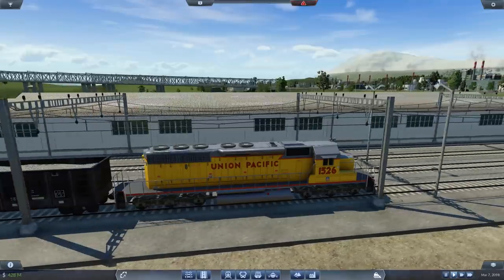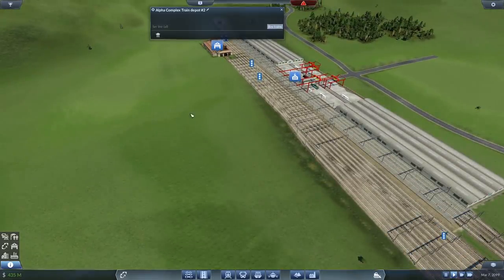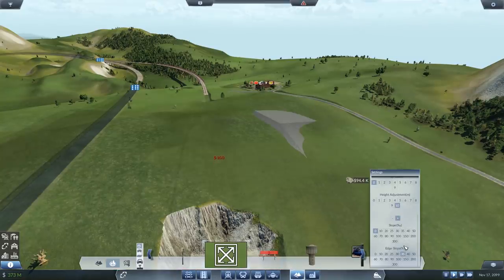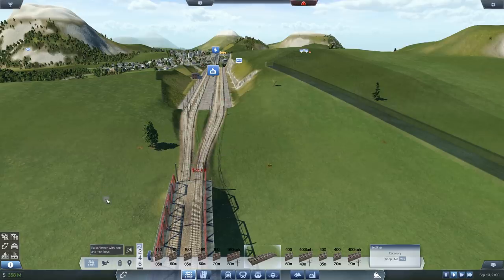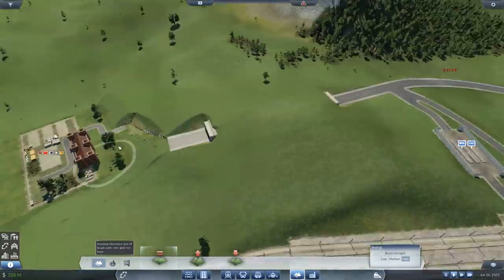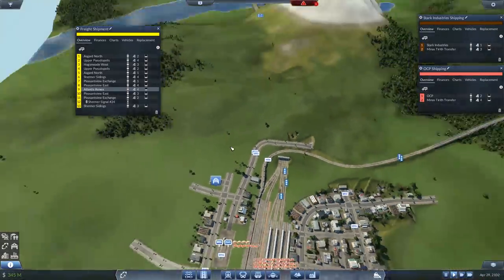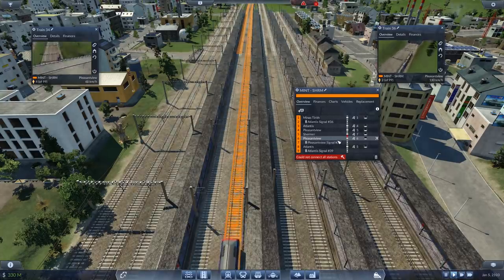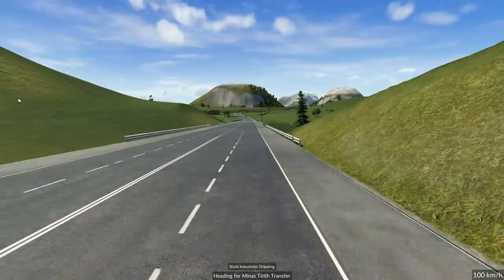Minas Tirith Roman Road Transport Fever Mainline #13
There's a significant amount of progress in today's jaunt, including a mention of "this is the easy bit" which ends up not being quite so easy. A new commuter route, a new goods line and a new length of road that is extensive to say the least. Transport Fever Mainline will go to 2 episodes per week after this video - set your timepiece of choice.